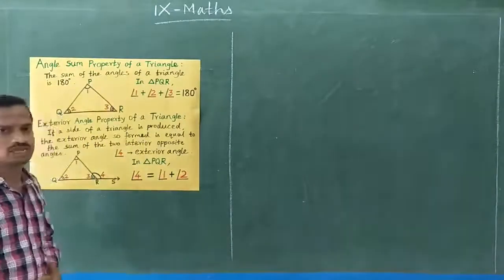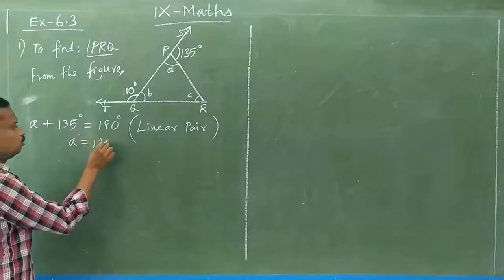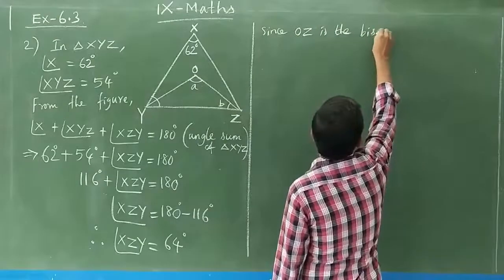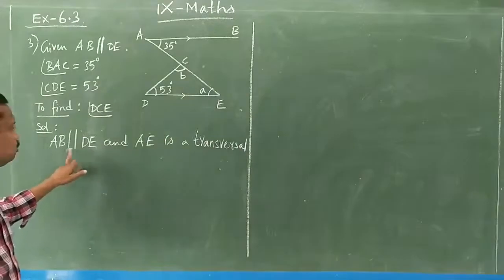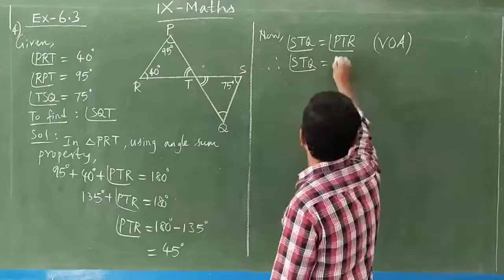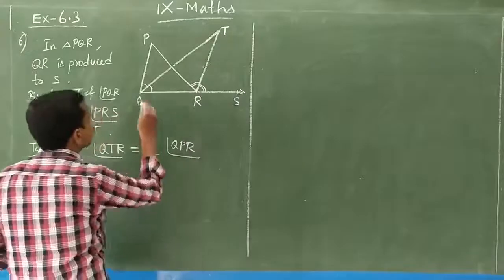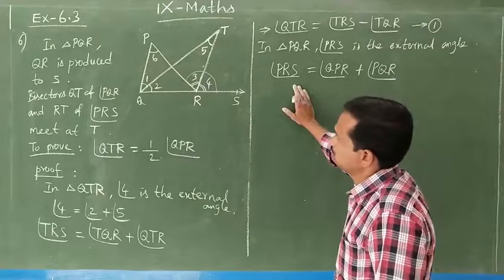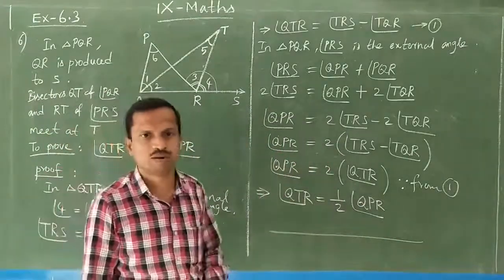GRADE IX - (2021 - 2022) - MATHS - CHAPTER : 6 - LINES AND ANGLES (PART - 3)